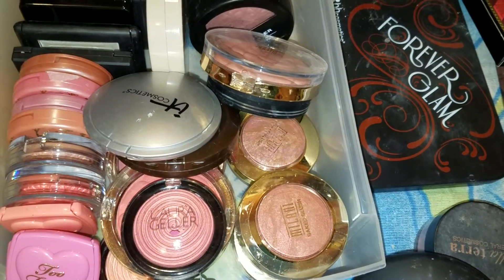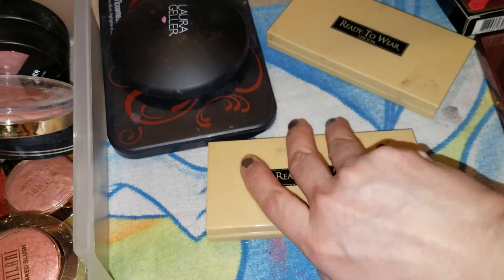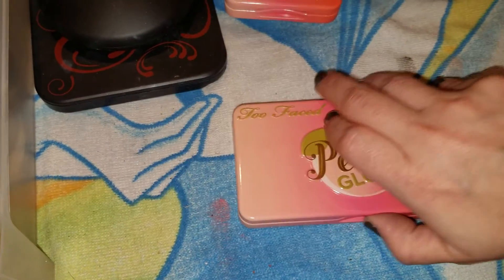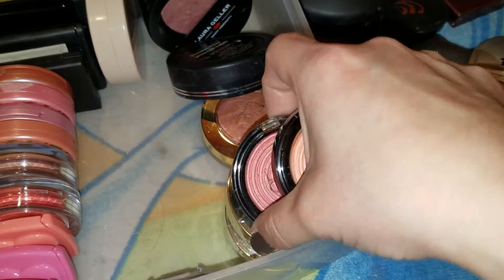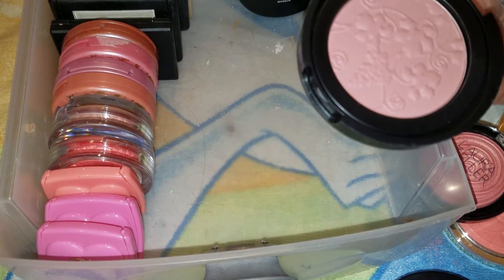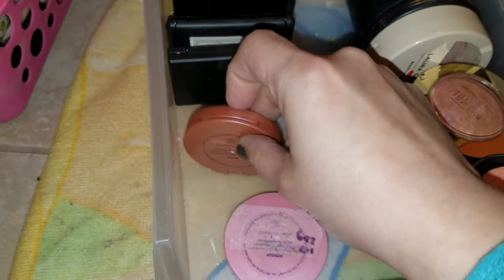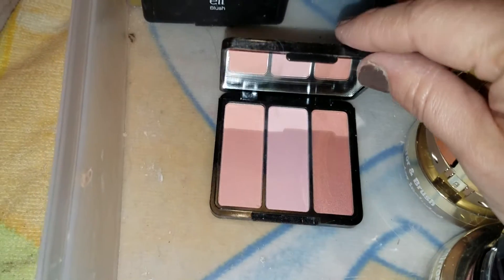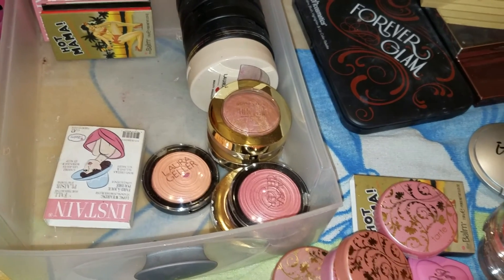My Huge Makeup Collection /Blushes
Here it is guys. You asked to see my makeup collection. Let's do blushes. Grab on yo your seat cushion because it's a lot of blush